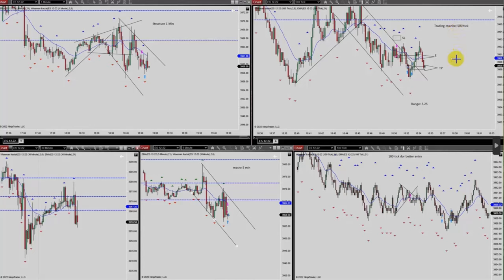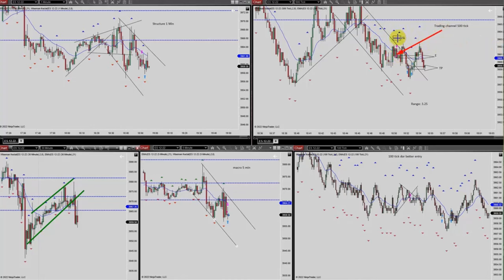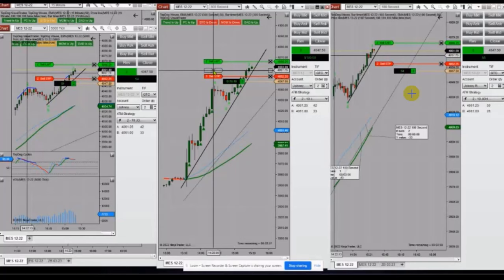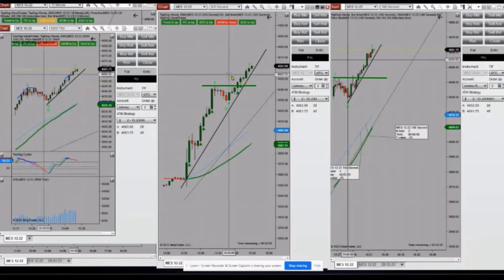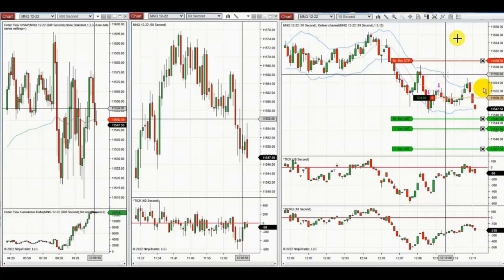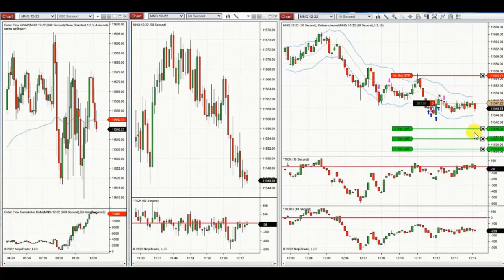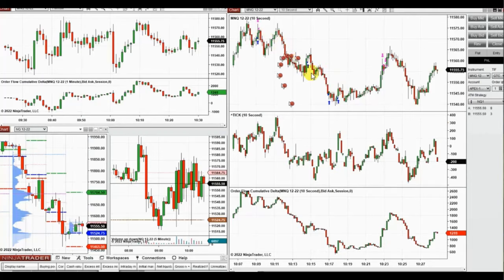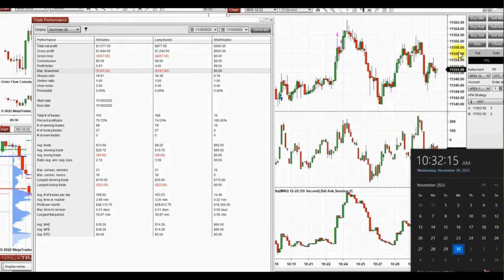Price Action Algo Trading Journal: S&P500 and Nasdaq Futures and CFDs - 30 Nov 2022